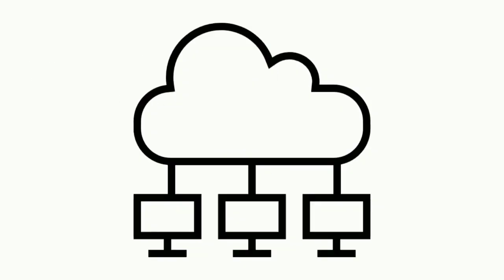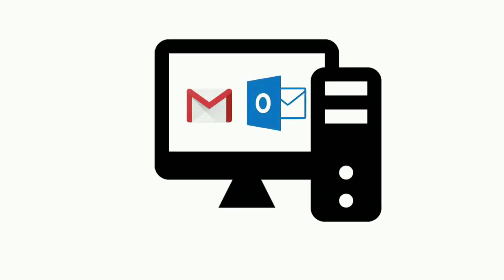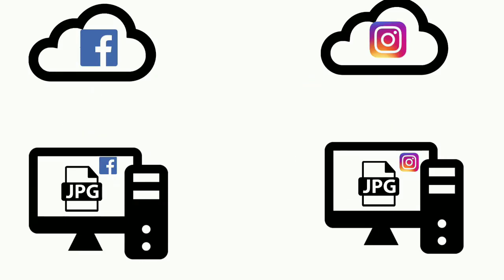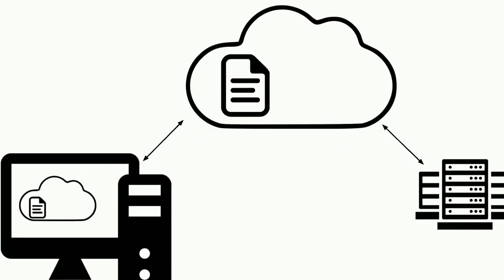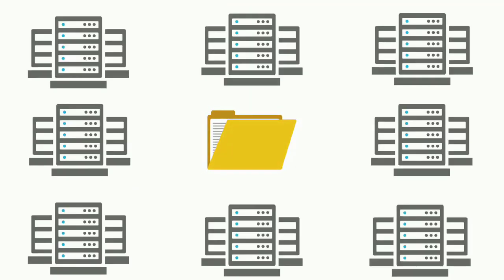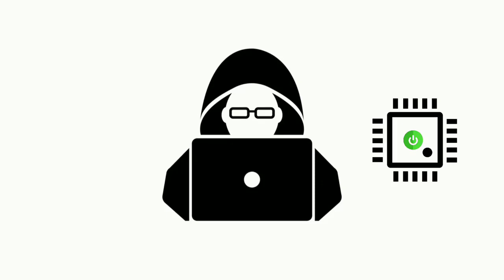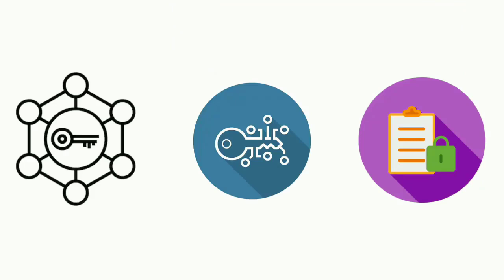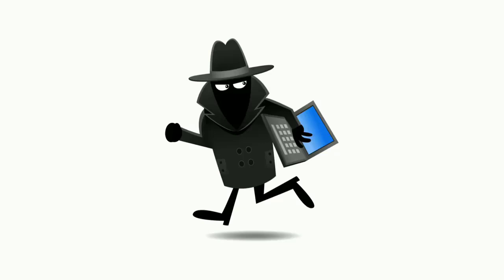Cloud Data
This video is uploaded for education purpose. In this video many new things are keep in view to elaborate the title in an easy way. Learning with in few mints. You will know about Cloud Data